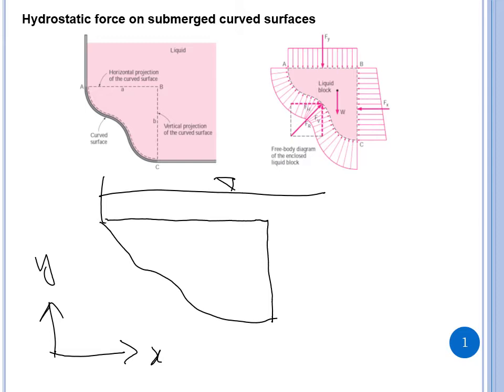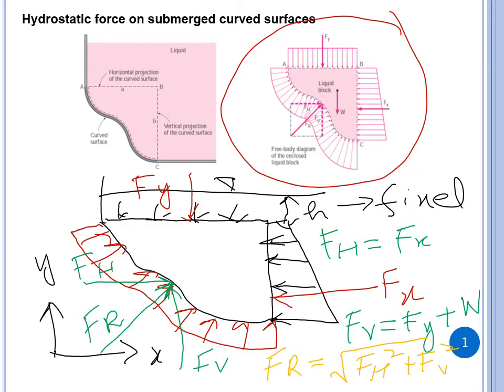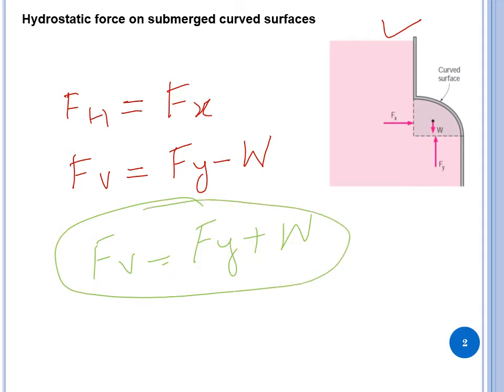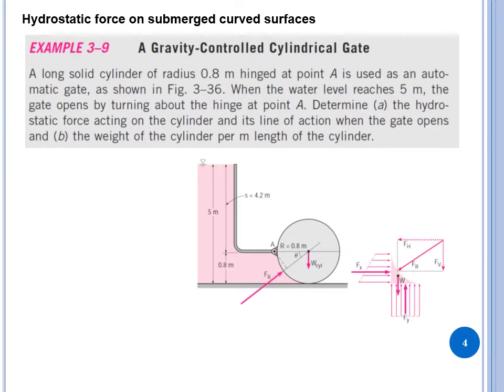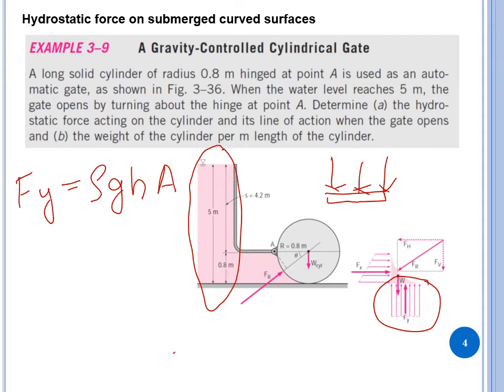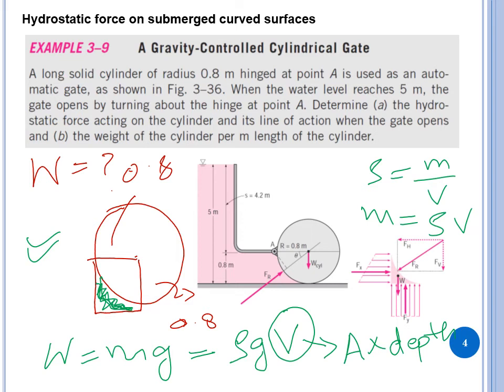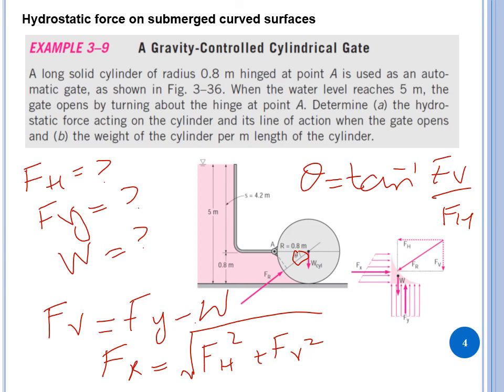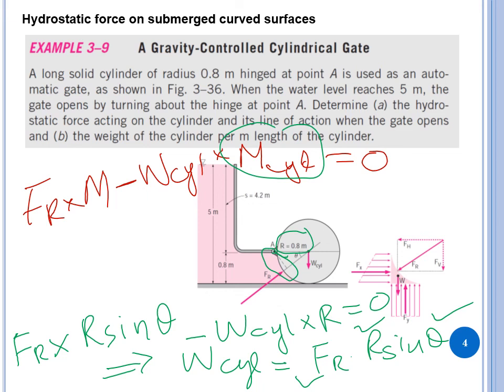Presentation 11 Hydrostatic force curved surfaces